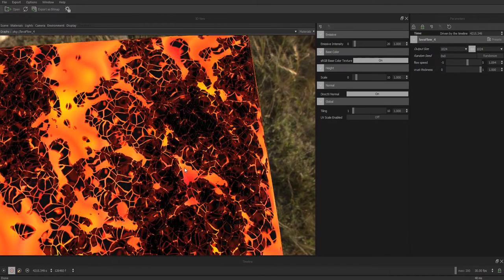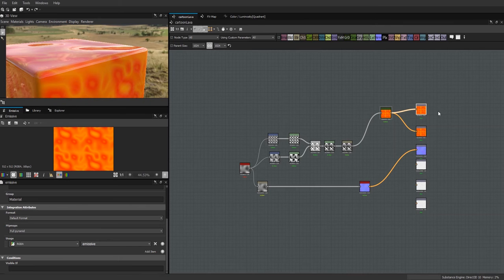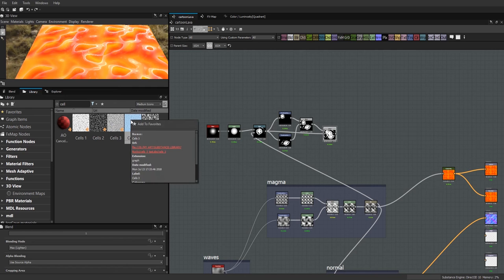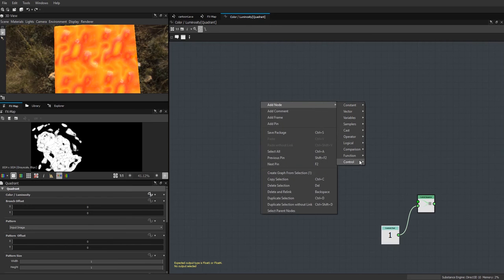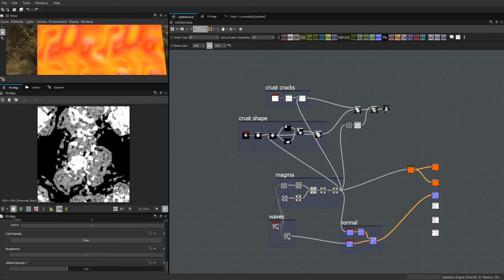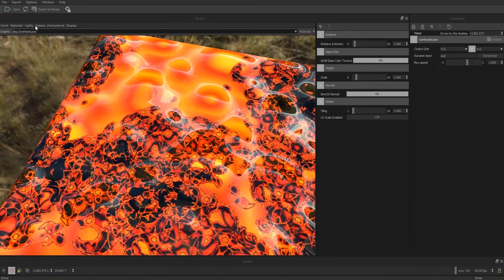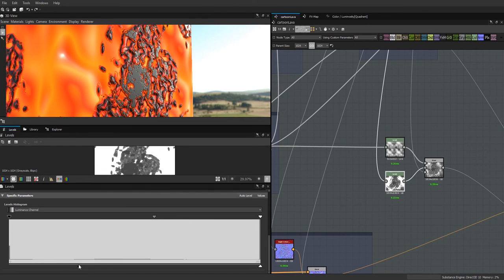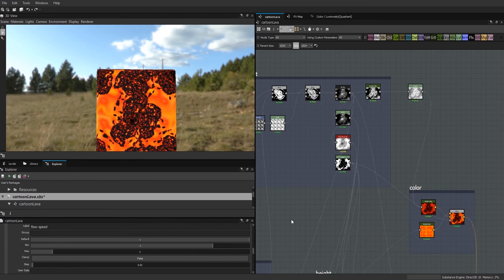Substance Designer - Animated Cartoon Lava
In this video we make a stylized animated lava. We'll use an FX Map to drive the animation and Gradient Maps for the color. We'll also explore how to use an interim grayscale gradient to fine tune the colors we create.